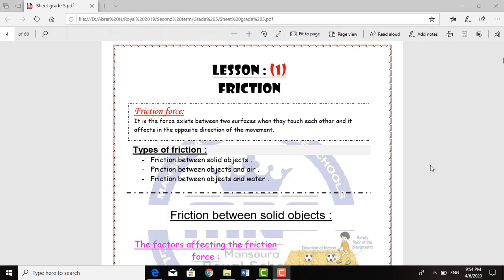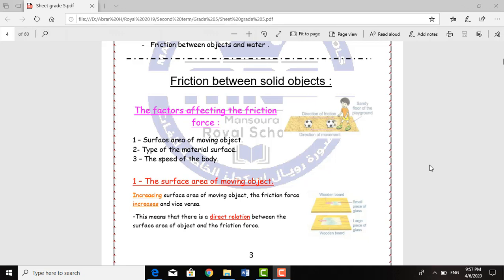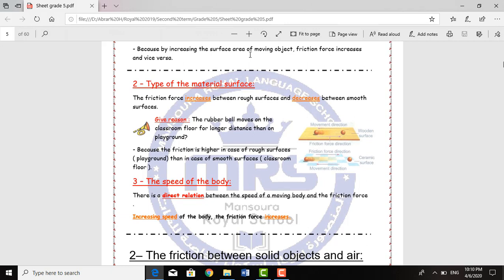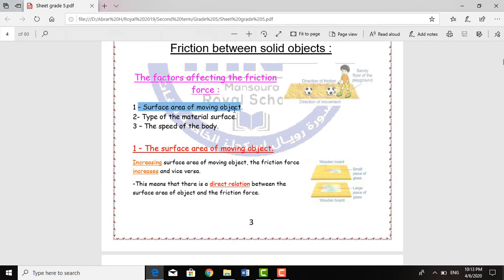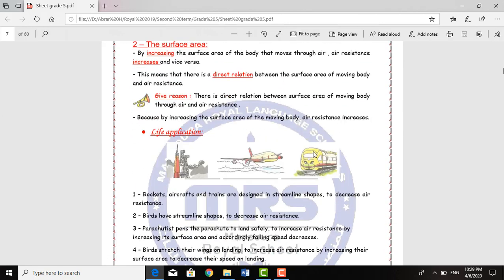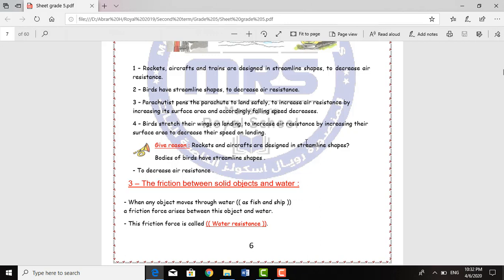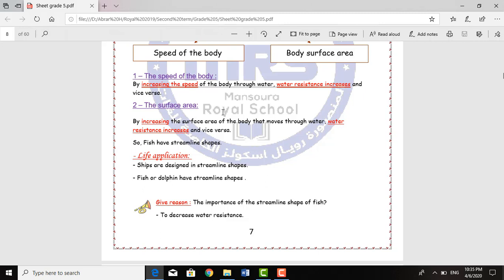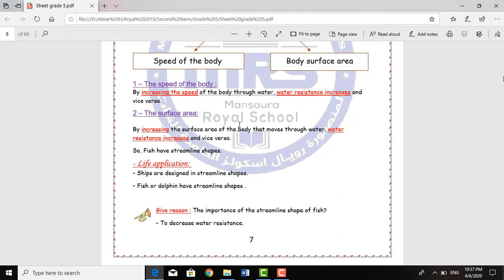Science Grade 5 Unit 1 lesson 1 Friction Force Miss Abrar Hamza